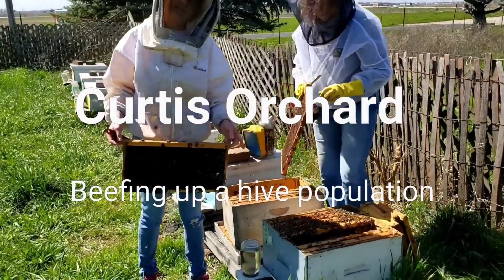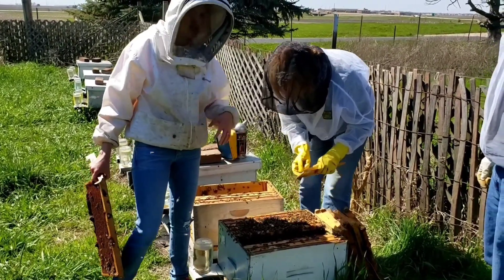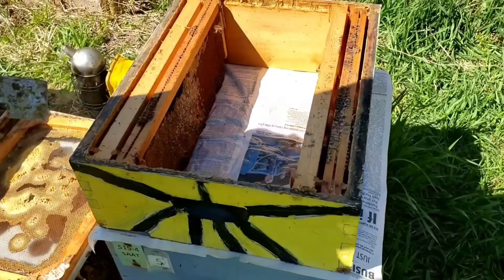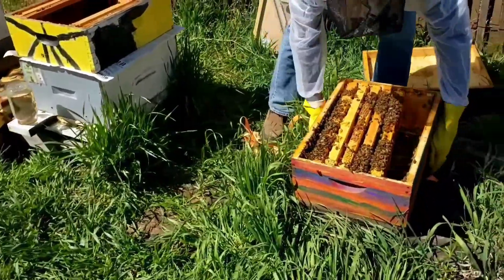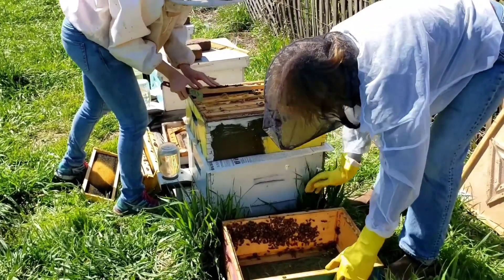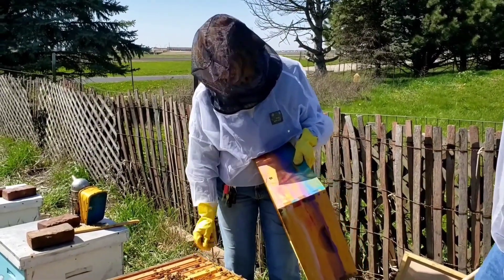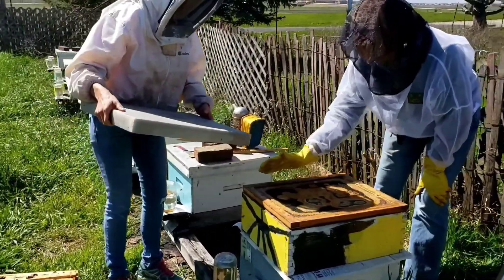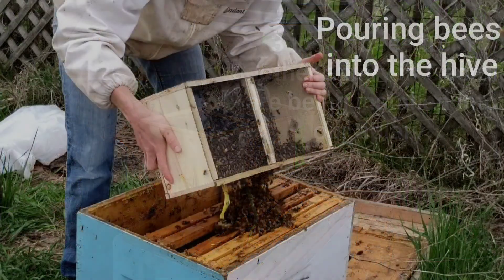🍎Curtis Orchard Beefing Up A Hive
Beefing up a hive